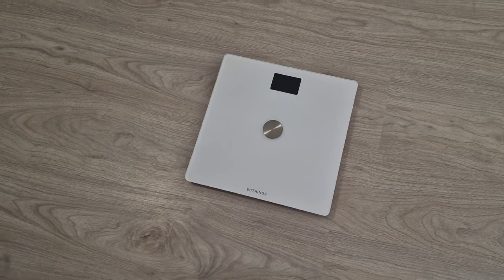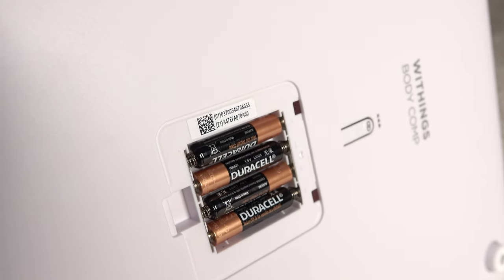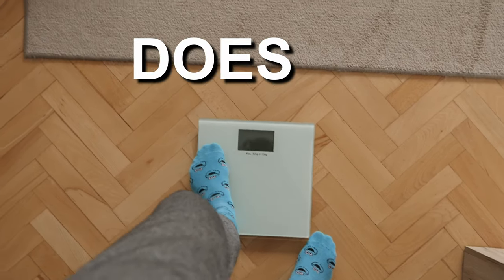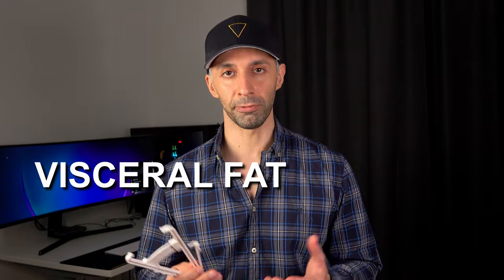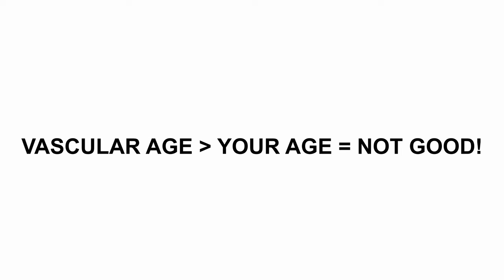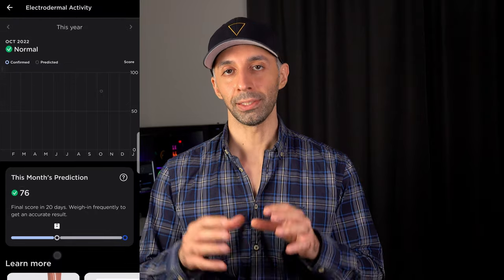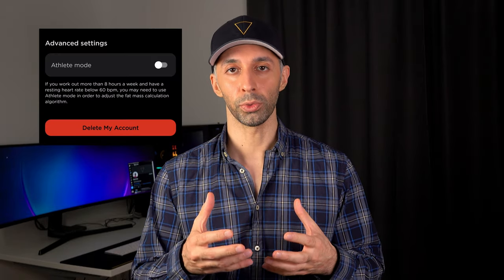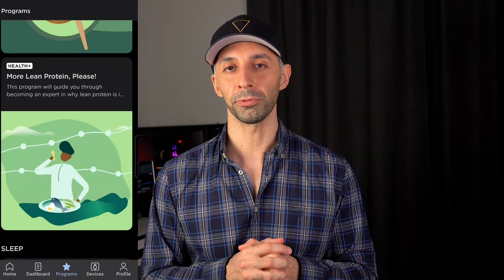Withings Body Comp Review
Withings just released their brand new smart scale, Withings Body Comp, and this is by far their best and most accurate scale their ever built. This scale can do a complete body composition analysis and can also let you know if your visceral fat which is the kind of fat deep inside your belly is healthy or not. There are other features such as electrodermal activity, pulse wave velocity and new features that comes with the Health+ subscription service.

🙏 If you liked this video, please consider hitting the "Thanks" button under the video to show your support. You will be featured in the comment section!